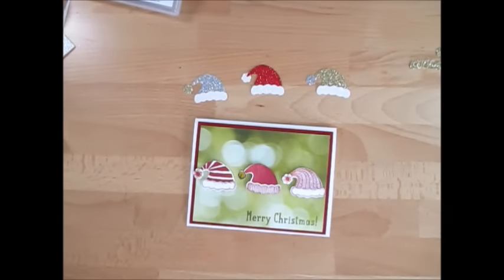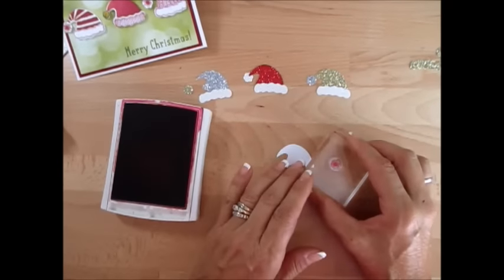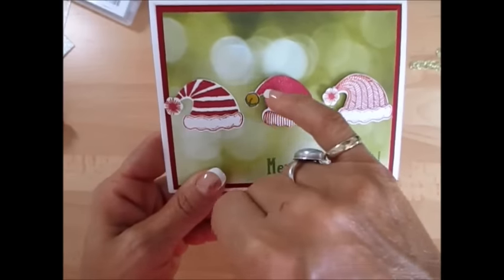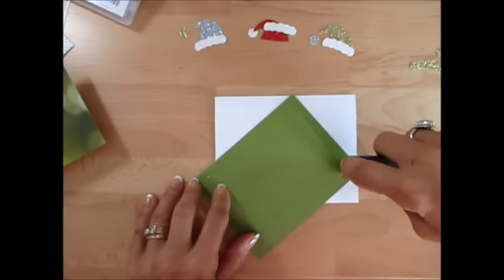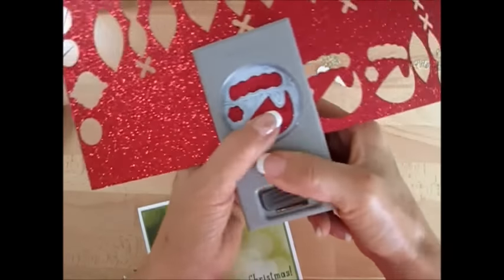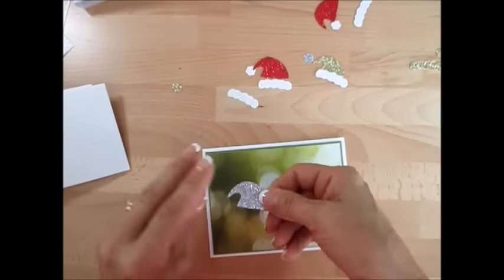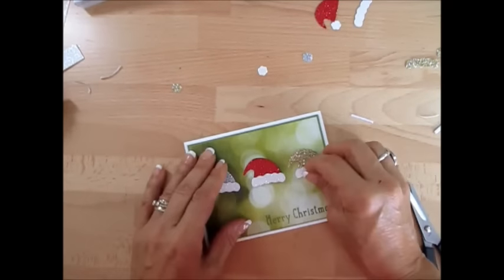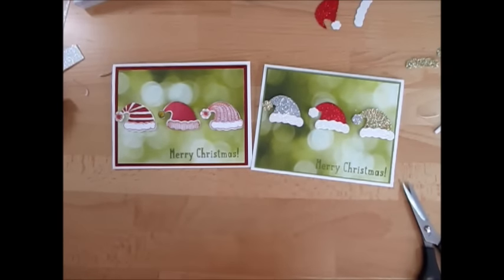Stampin'Up! Jolly Hat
- Stamp in the go, punch on the go quick and easy card with the Jolly Hat and Jolly Friends, the Serene Scenery paper give this card the Bokeh impression. All supplies list can be found and purchase